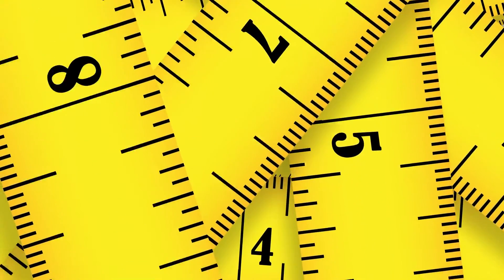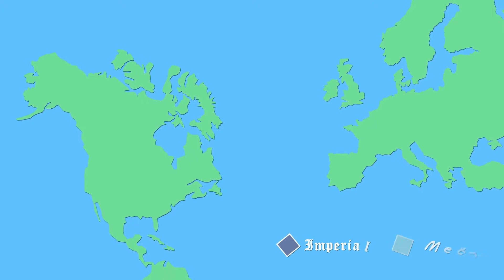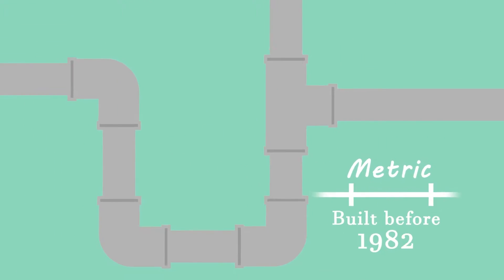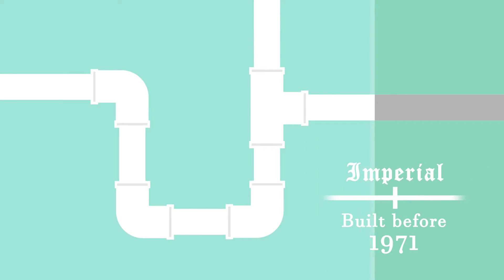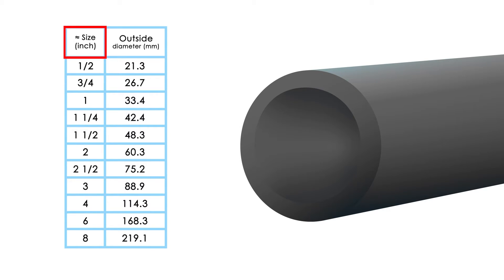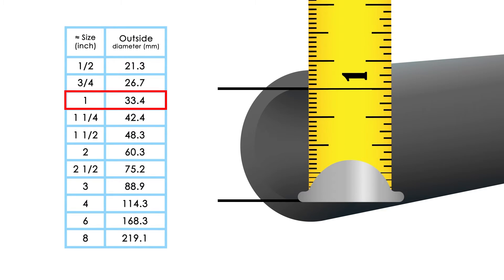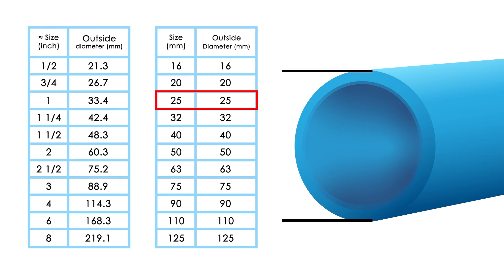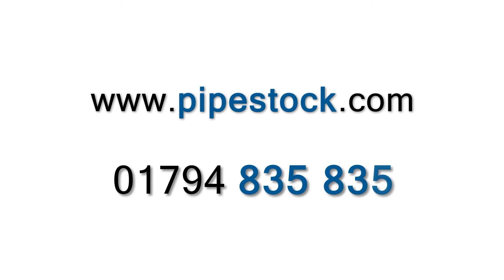Measuring Pipe (metric vs imperial)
📏 In this video we'll be going over the two systems of units used to measure pipe sizes and diameters: metric and imperial. This includes where in the world either is more prevalent, the differences between the two and the reasons for both still being simultaneously in use today.

And what a surprise... we sell both!

So for imperial and metric pipes, fittings, tools and much, much more, go to:

🕖 Office Hours:
Monday to Friday
7:00am to 5:00pm